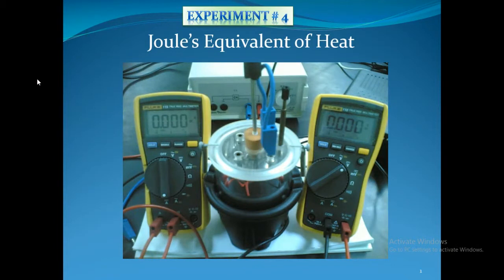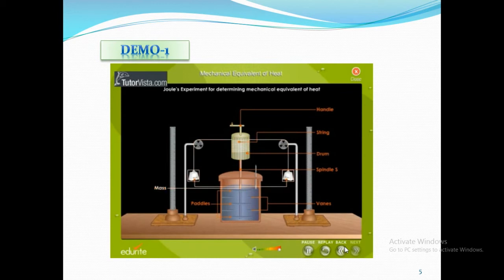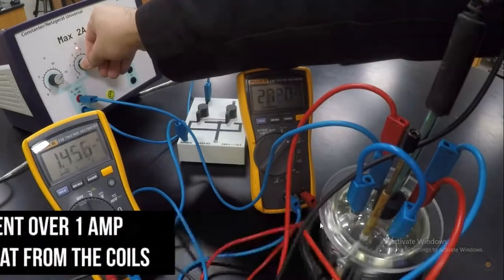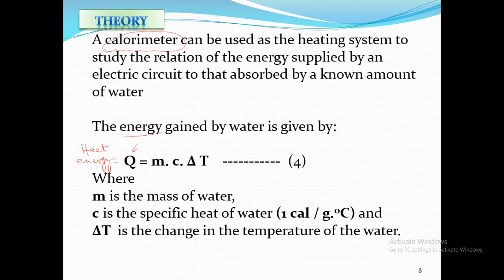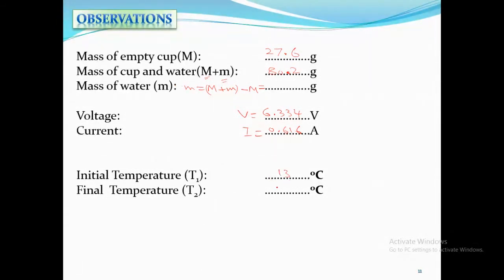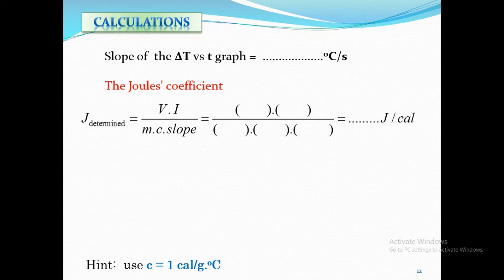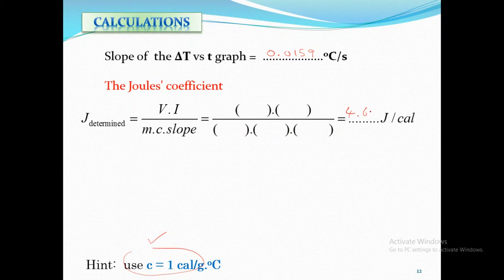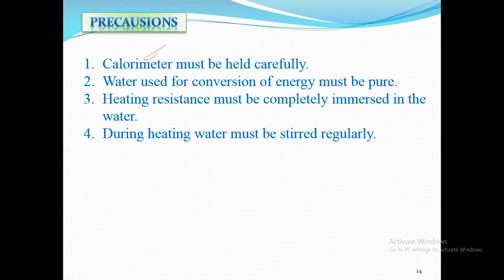JIC Physics LAB. - Experiment # 4 - JOULE'S CONSTANT - لطلاب كلية الجبيل الصناعية. Royal Commission.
JIC Physics LAB. - Experiment # 4 - JOULE'S CONSTANT/Joule's Equivalent of Heat. conversion of Electrical Energy into Heat Energy.
 - لطلاب كلية الجبيل الصناعية. Jubail Industrial College, Jubail University College. Royal Commission, Jubail, Kingdom of Saudi Arabia.
Objectives of the Experiment:
1.  To study the relation of electric energy to heat energy using an electrical calorimeter.
2. To determine value of Joule’s constant.